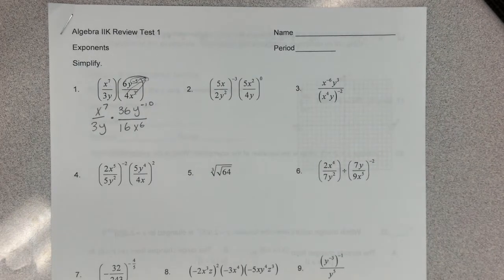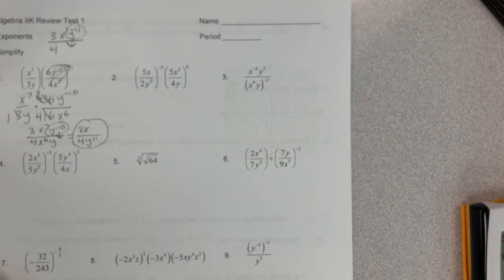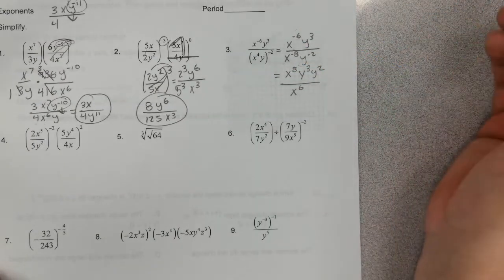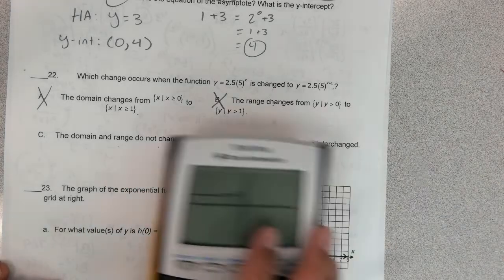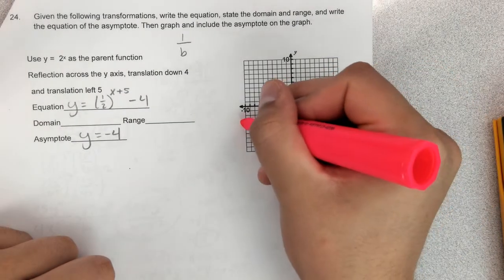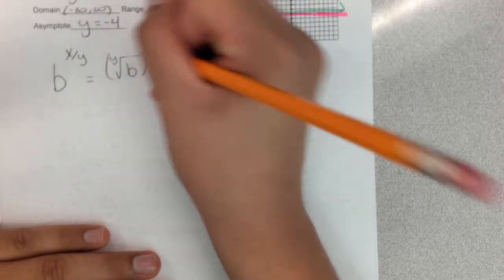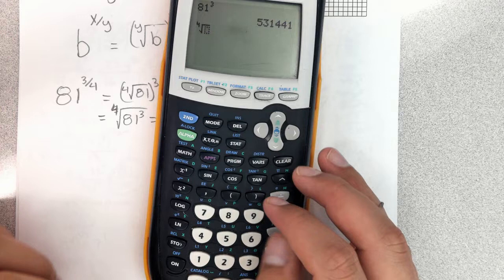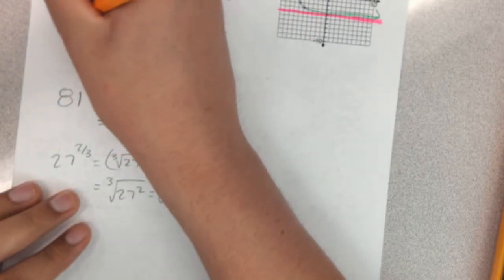Exponent K Review